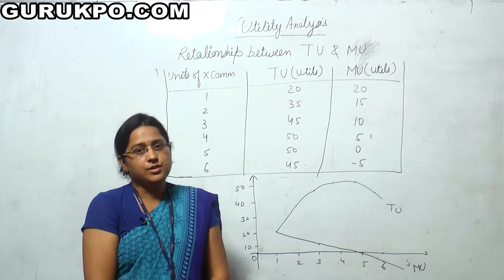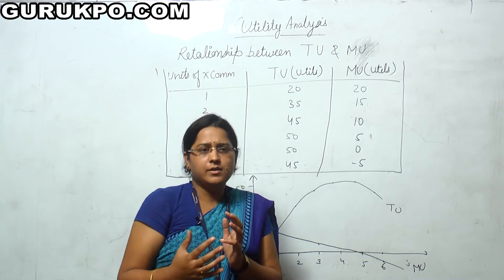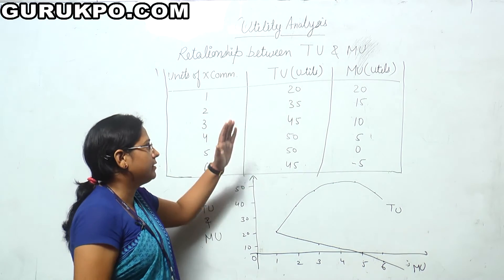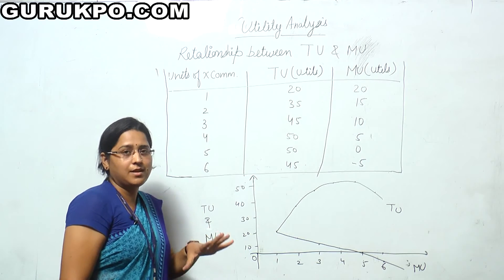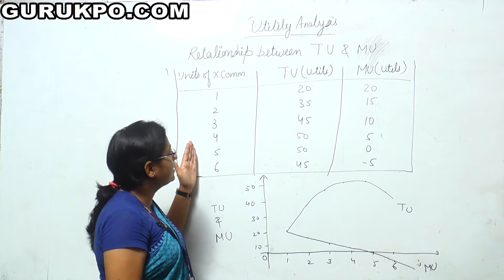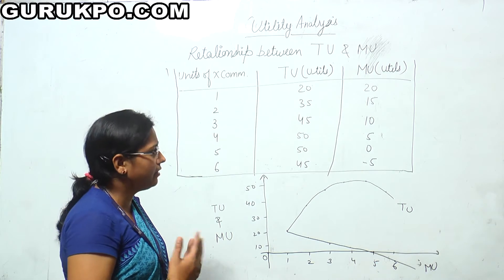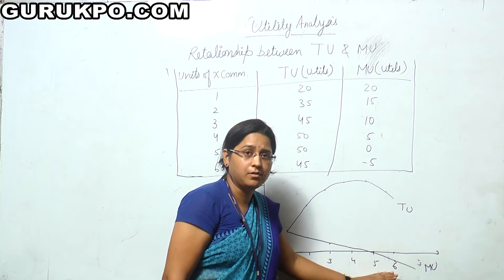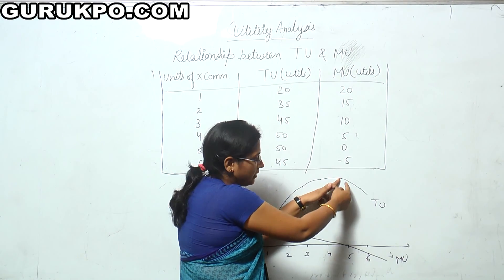Utility Analysis(BA, Macroeconomics), Gurukpo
Dr Arti Upadhyay, Assistant Professor, Biyani Girls College explained about relationship between Total utility & Marginal Utility . As TU increases MU decrease, Where TU Max. MU becomes zero, Where TU dliminishes MU Becomes negation. Biyani Girls College,